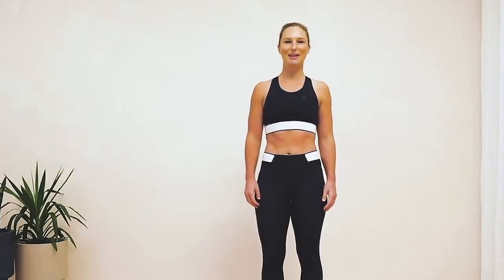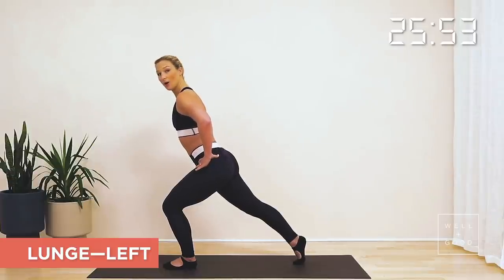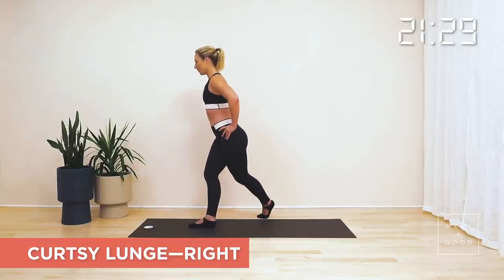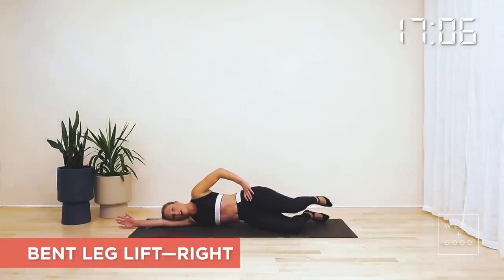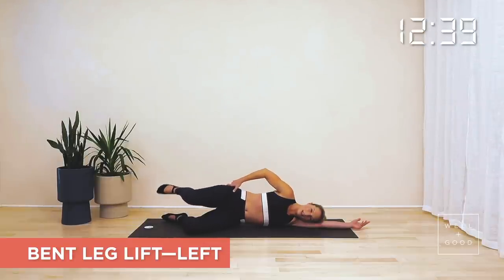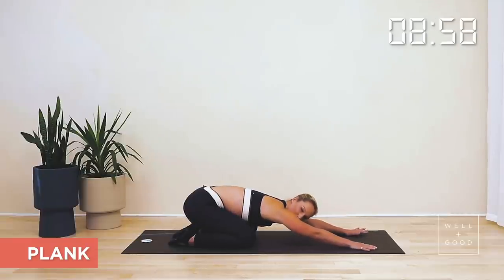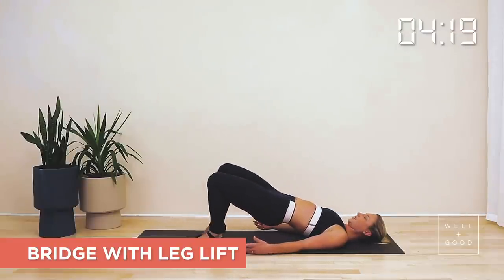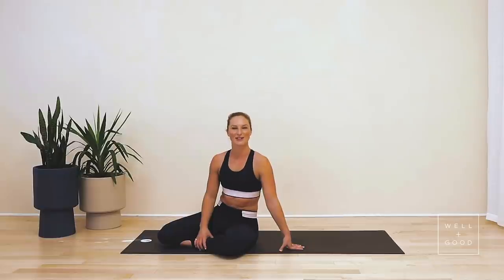30 Minute Full Body Pilates Workout | Good Moves | Well+Good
30 Minute Full Body Pilates Workout

Welcome to our first remote Good Moves series! We’re bringing you pilates workouts from our friends at East River Pilates, perfect for getting your body moving at home. This no equipment, 30 minute workout will leave you feeling strong and energized. Follow Floss as she takes us through a series of exercises to work every part of your body. Full workout below!

Love East River Pilates?

30 MINUTE FULL BODY PILATES WORKOUT

SQUAT
SQUAT HOLD
SQUAT PULSE
HEEL RAISE
HEEL RAISE SQUAT
LUNGE—LEFT
LUNGE HEEL RAISE—LEFT
CURTSY LUNGE—LEFT
LUNGE—RIGHT
LUNGE HEEL RAISE—RIGHT
CURTSY LUNGE—RIGHT

PLANK
PLANK MARCH
SIDE PLANK HIP DIP—RIGHT
SIDE PLANK—RIGHT
SIDE PLANK WITH LEG LIFT—RIGHT
BENT LEG LIFT—LEFT
LEG CIRCLE—LEFT
LEG LIFT PULSE—LEFT
SIDE STRETCH
SIDE PLANK HIP DIP—LEFT
SIDE PLANK—LEFT
SIDE PLANK WITH LEG LIFT—LEFT
BENT LEG LIFT—RIGHT
LEG CIRCLE—RIGHT
LEG LIFT PULSE—RIGHT
SIDE STRETCH

HOVER
HOVER MARCH
PLANK
TABLE TOP LEG EXTENSION
LEG + ARM EXTENSION
BRIDGE LIFT
BRIDGE WITH LEG LIFT
BRIDGE WITH ARM EXTENSION
BRIDGE LIFT WITH LEG LIFT—RIGHT
BRIDGE LIFT WITH LEG LIFT—LIFT
TOE TAPS
PILATES SIT-UP
BICYCLE